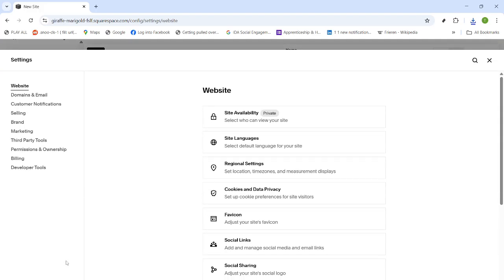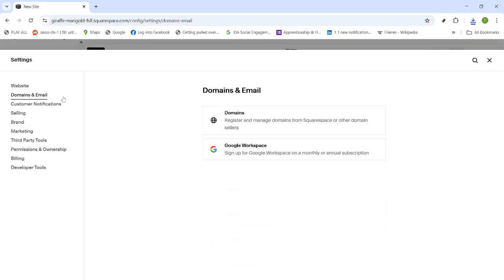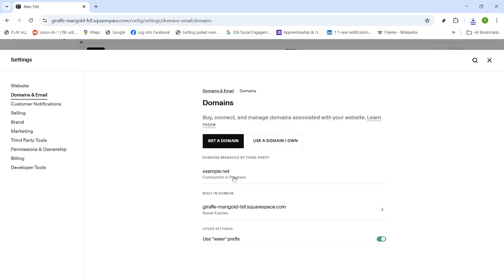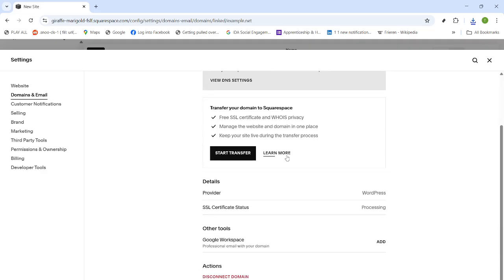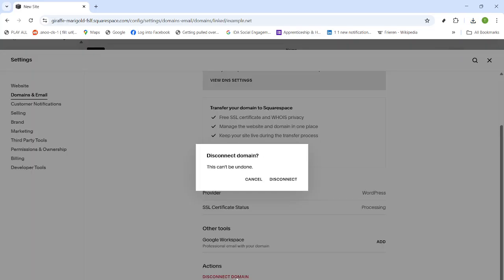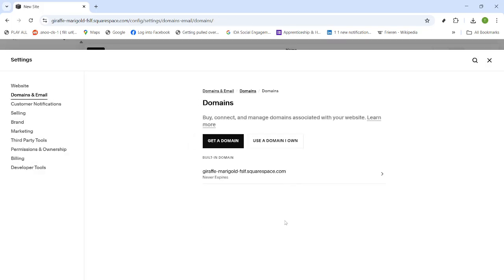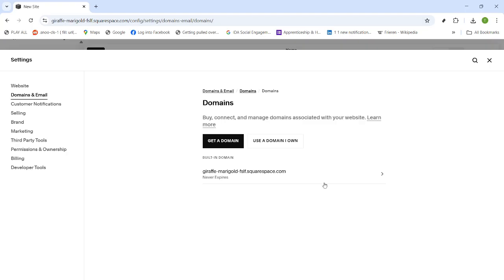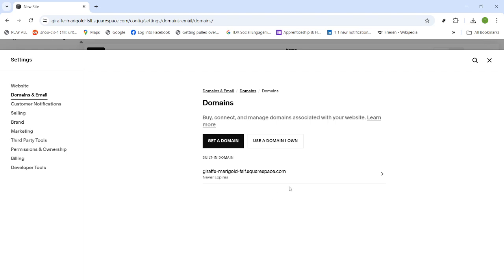How To Disconnect Domain From Squarespace (Updated 2026)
In this video, we discuss website migration and management by showing you how to disconnect a domain from Squarespace. We guide you through the domain settings to remove domain links safely before transferring to another provider.

00:00 Intro
00:22 Access Website Settings
00:37 Navigate to Domains and Email
00:50 Find and Select Domain
01:21 Disconnect the Domain
01:53 Quick Tips After Disconnecting